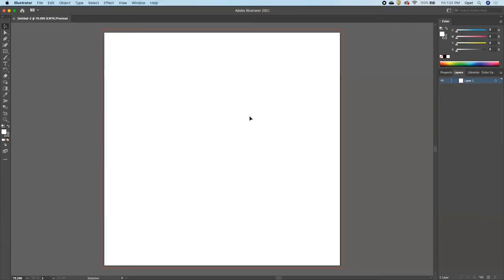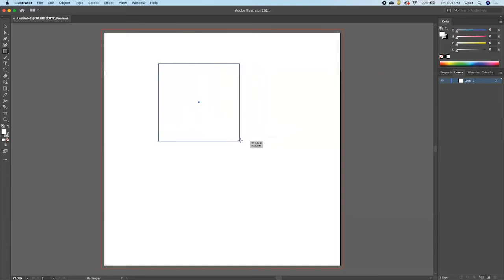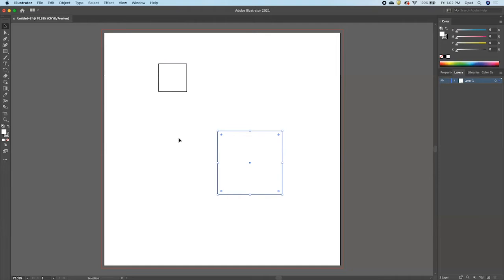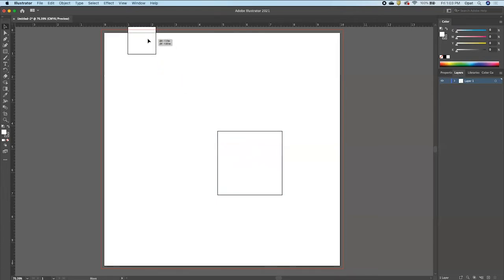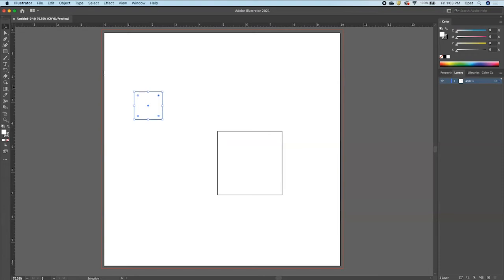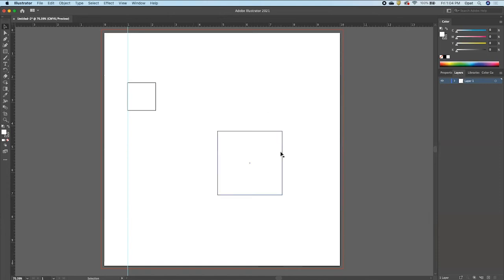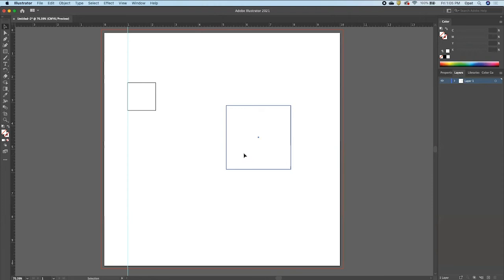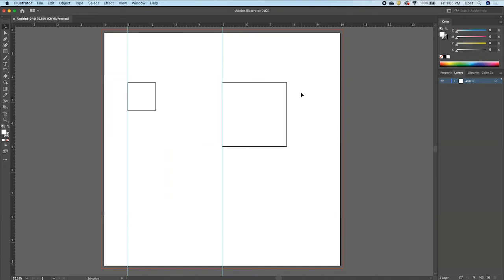Guides and Frames